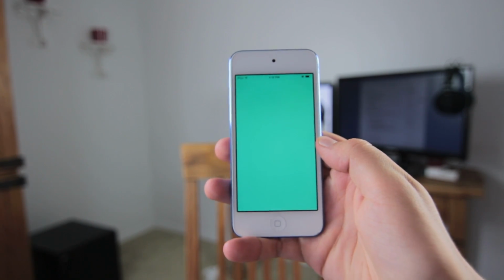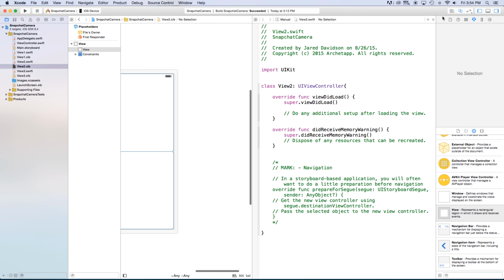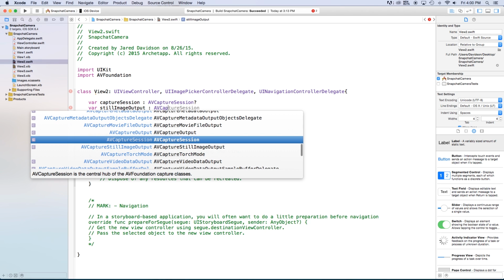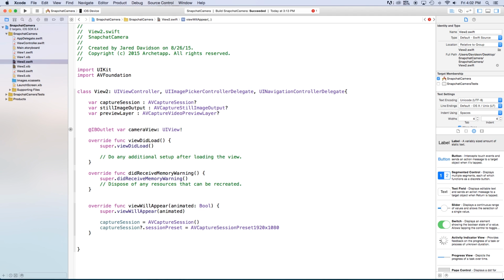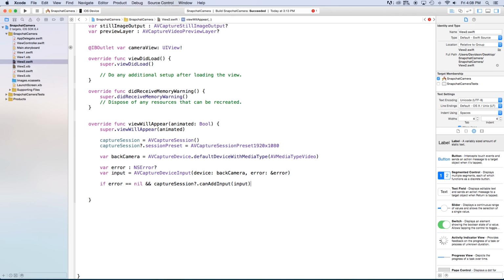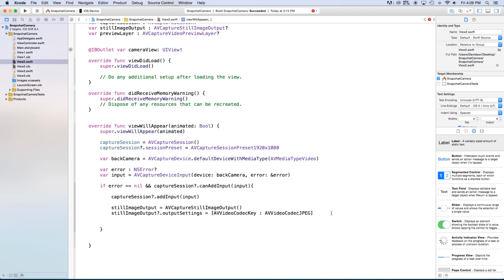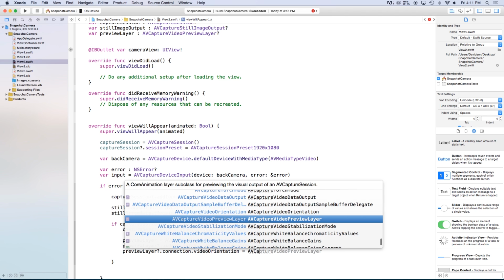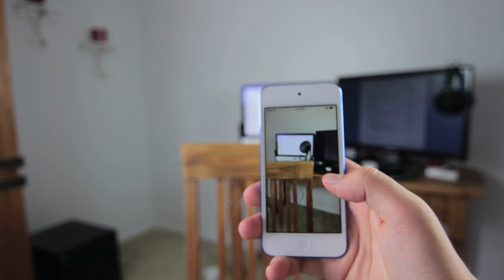SnapChat-Like Camera! (Part 1 : Swift in Xcode)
Snapchat! - archetapp

Frank L Lucisano
Kostya
Jérôme Binachon